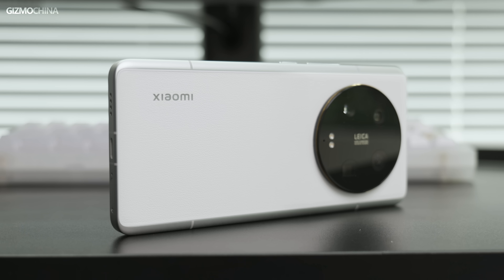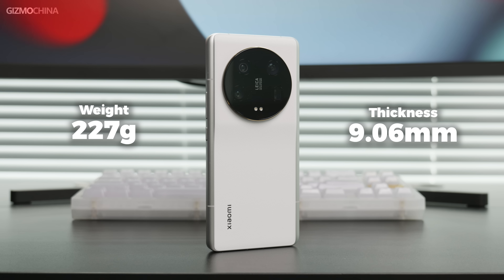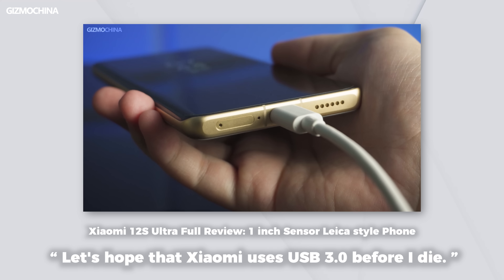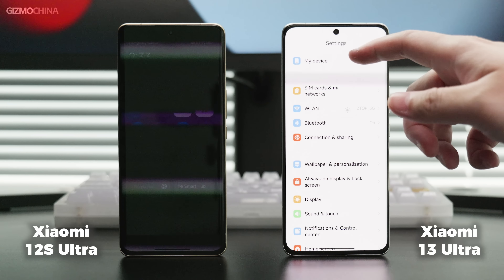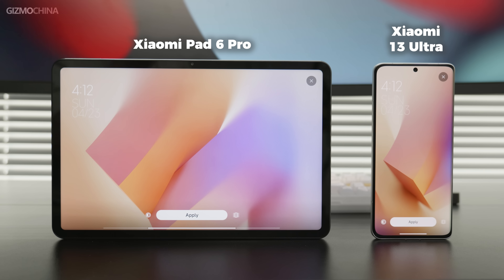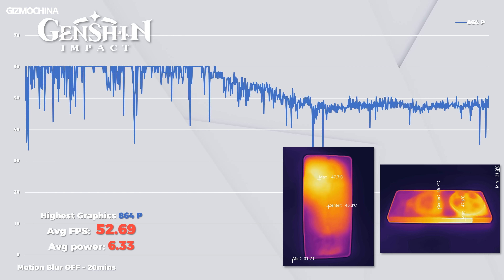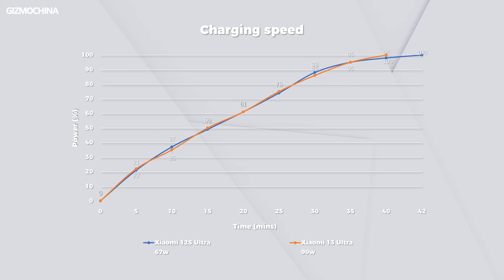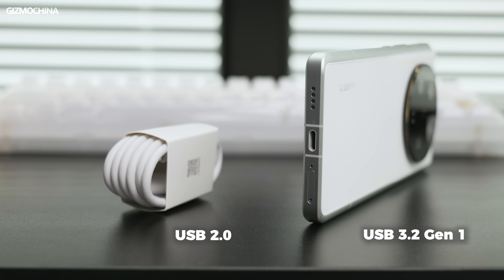Xiaomi 13 Ultra Full Review Part 1: A phone very much like a camera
Next part, I'm sure it will surprise us.

VIDEO Chapter
00:00 - Intro
00:27 - Design
01:45 - Display
03:22 - Performance & Gaming
04:43 - Speaker
05:06 - Battery & Charging
06:07 - Conclusion
06:33 - Speaker Test